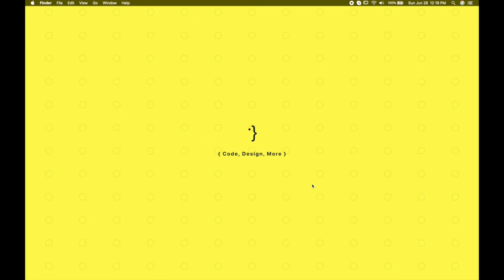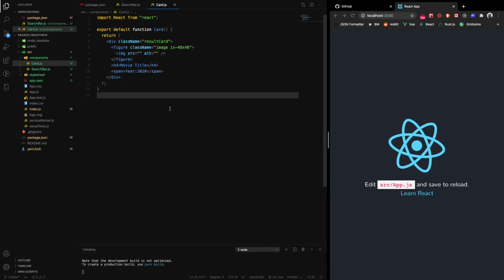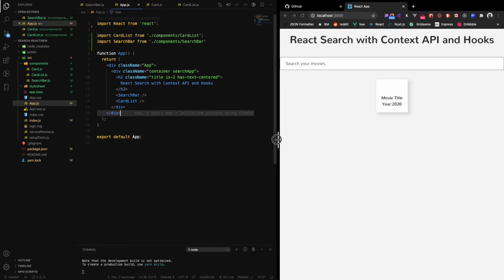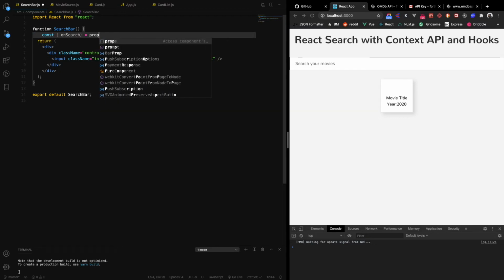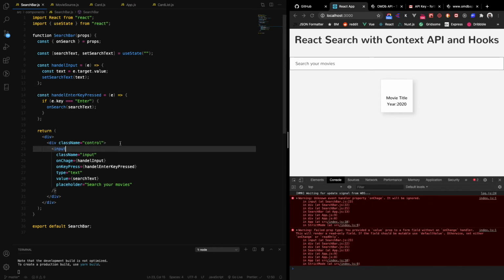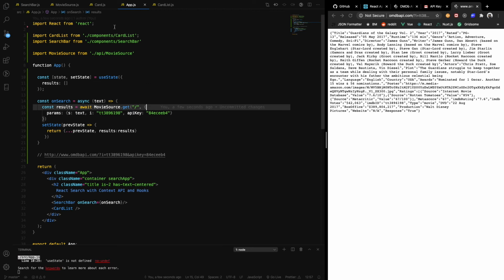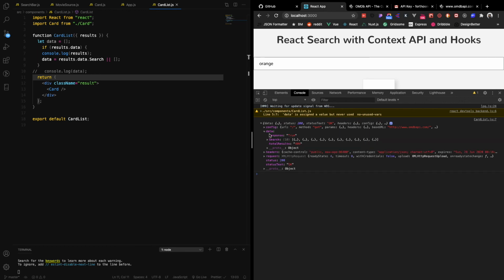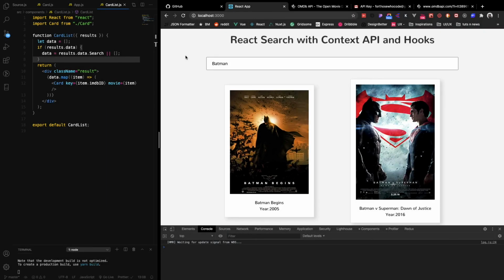React Search with Hooks and ContextAPI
We will learn how we can implement search functionality inside our React project. We will take easy steps and make a fully working search mini application.

So, let's build it together. 💣

 ⌨️ Happy Coding!